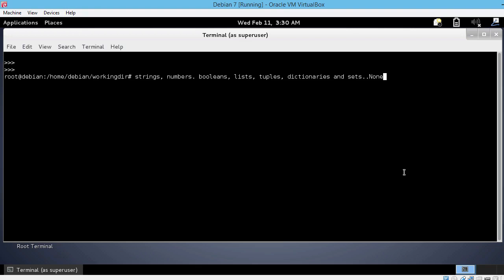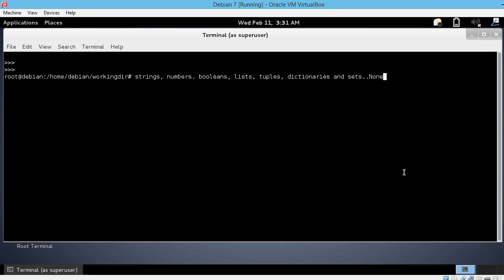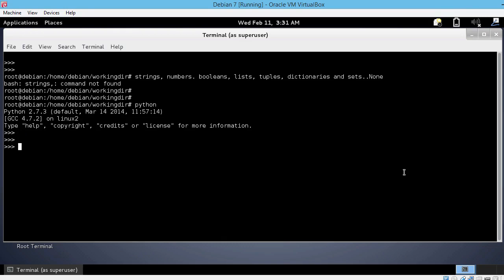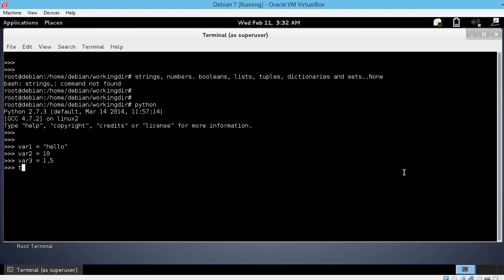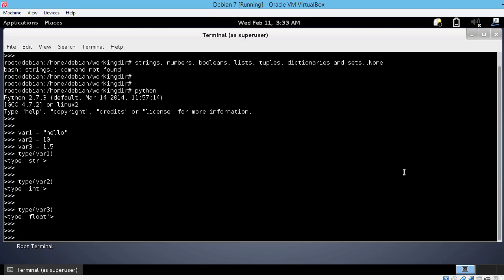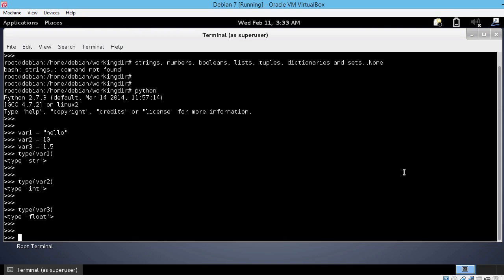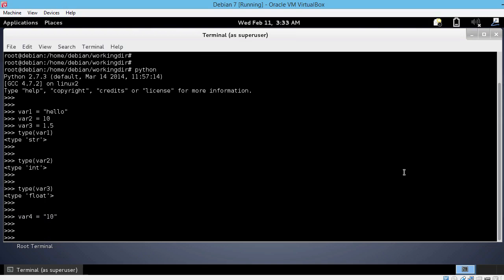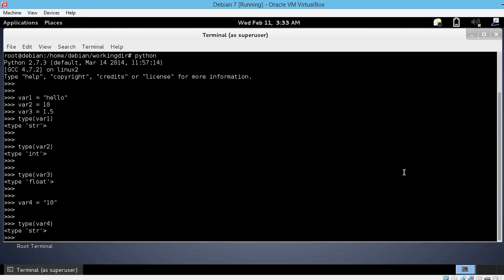12 Data Types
Python and Network Automation - Build 5 Python Apps
02 - Data Types